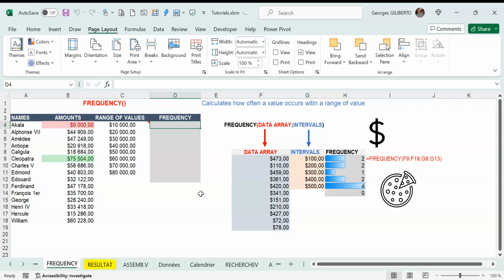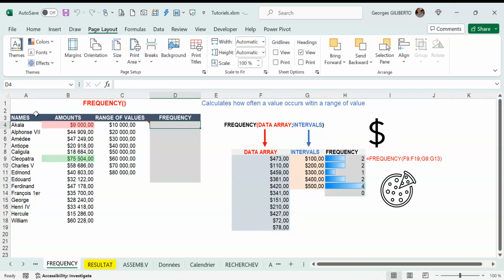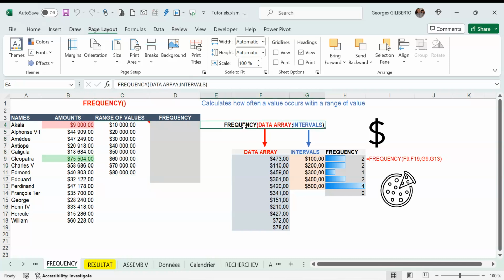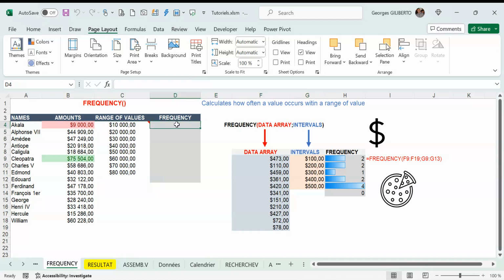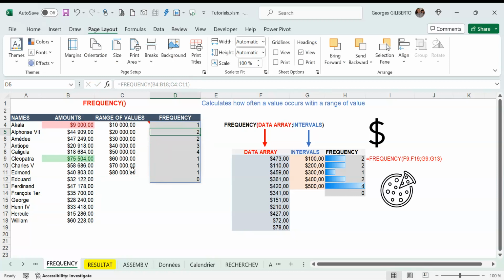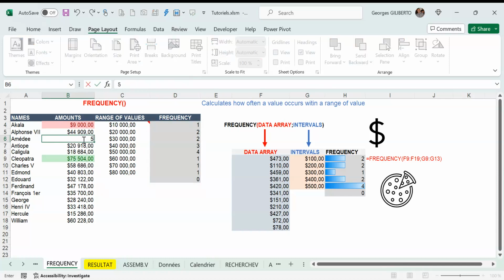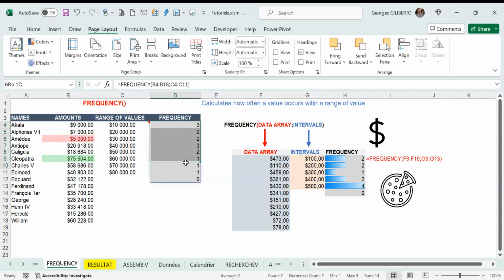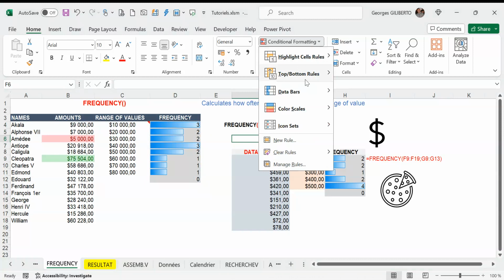Function Frequency() in EXCEL to Calculate how often a value occurs within a range of value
The function Frequency() gives the possibility to calculate how often a value occurs within a range of value you have to define. Possibility to highlight cells with data bars to get a beautiful result